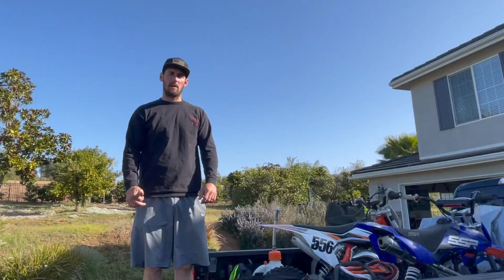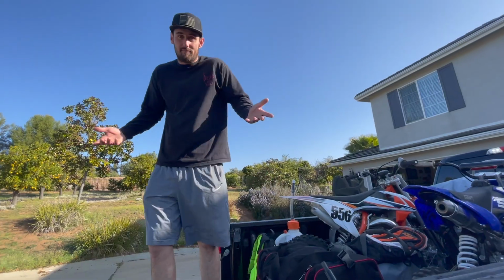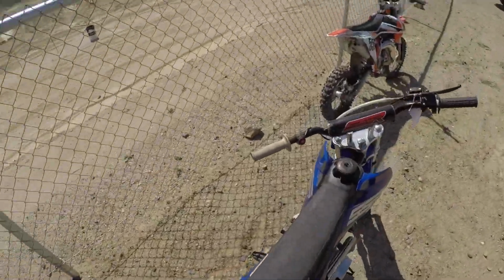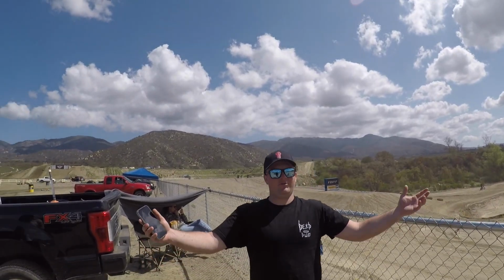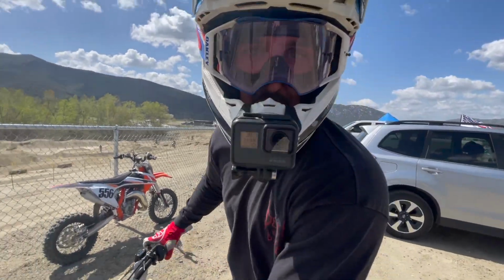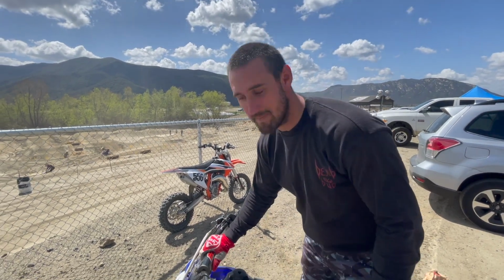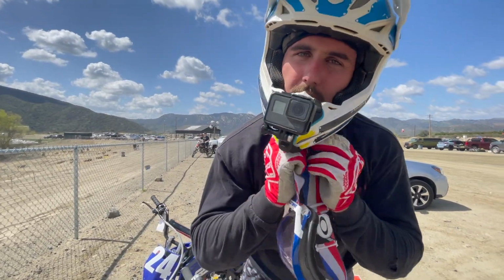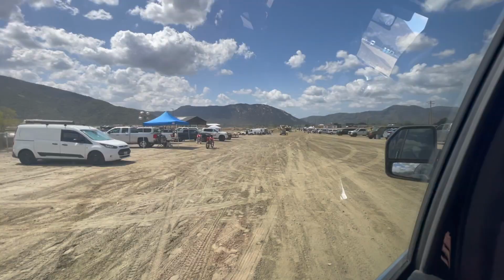A Day with the boys at Fox Raceway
We met some friends at the Pit bike track at Fox Raceway. The SSR 125 is BACK!! Shaun on the KTM 65. The SSR still needs some work...